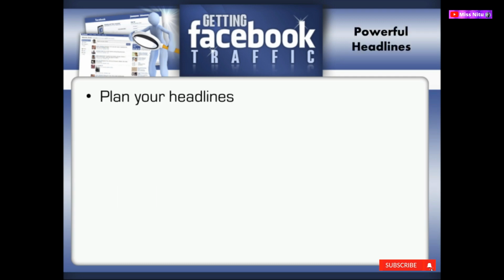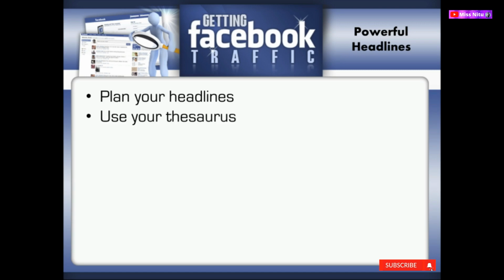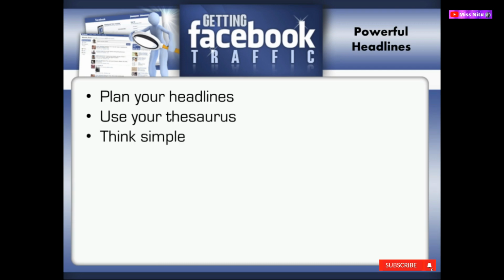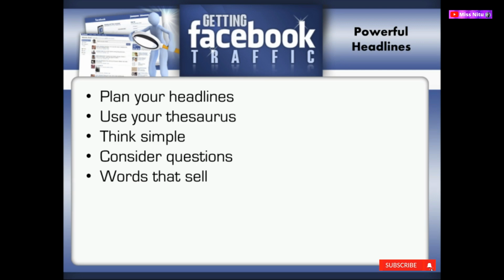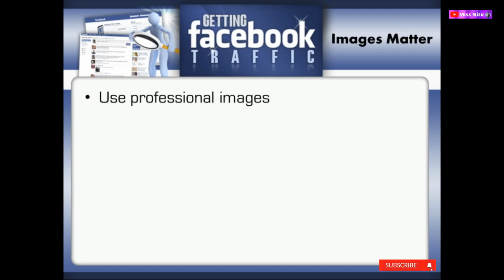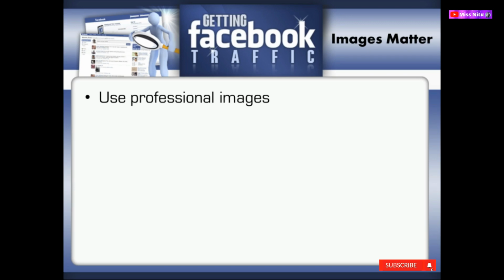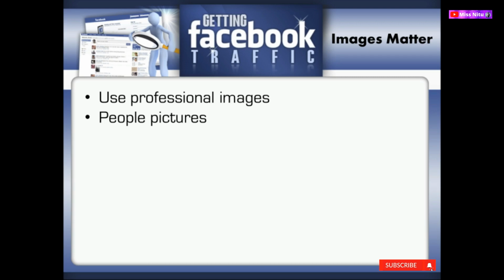How To Create Facebook Traffic Ads !How To Create Facebook Ads For Website Traffic! Tutorial(step-8)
Class 1 of 1 2 Type
 Today's Topic: - Facebook-images

9- Facebook-testing:-

10- Facebook-bidding:-

11-Facebook-t raking:-

12-Facebook-conclusion:-

Your quality:-
how to create facebook traffic ads
facebook traffic ads
how to run facebook ads campaign for website traffic
how to run facebook traffic ads
how to create facebook traffic ads english
how to create facebook ads for website traffic
facebook ads
how to create a facebook ad
traffic ads facebook,facebook ads tutorial
how to create facebook ads for website traffic 2022
facebook traffic ads tutorial